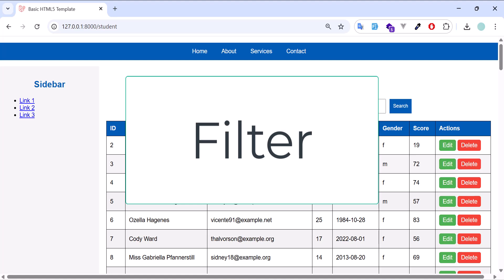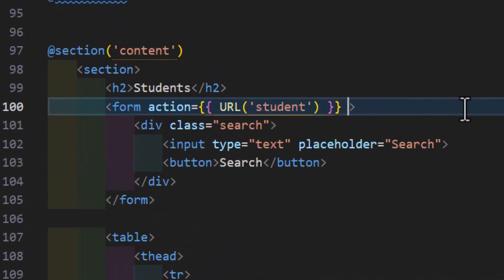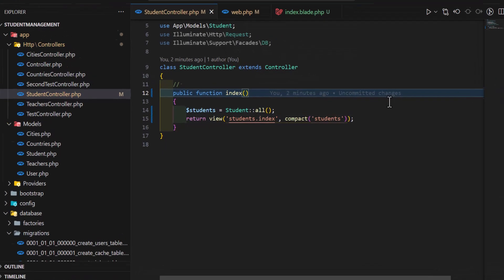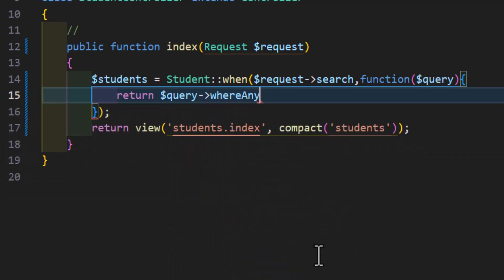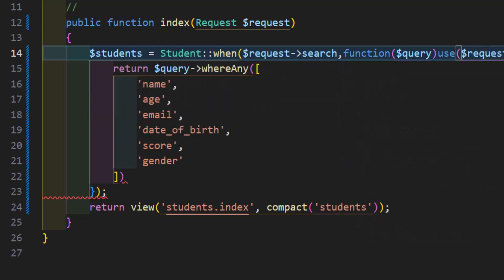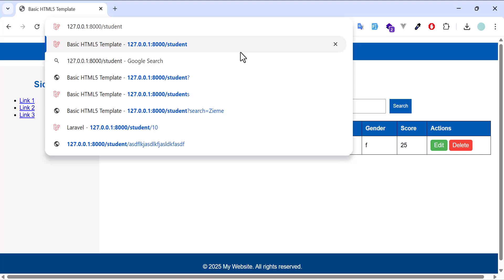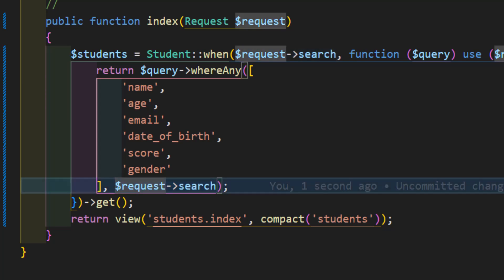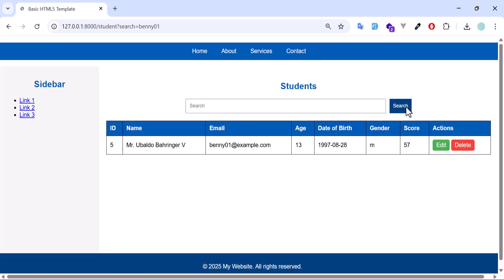Laravel 12 - Implement Table Filters for Dynamic Searching!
Learn how to add dynamic table filters in Laravel 12 to enhance data searching and improve user experience! 🚀 In this tutorial, I’ll show you how to filter data using Eloquent, Query Builder, and request parameters, making your tables more interactive and efficient. Perfect for dashboards, admin panels, and data-heavy applications!